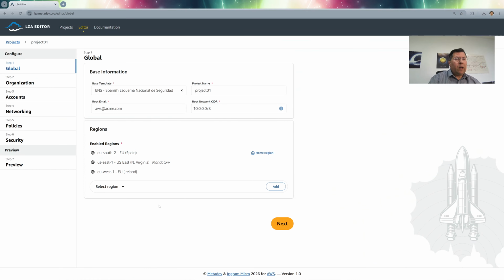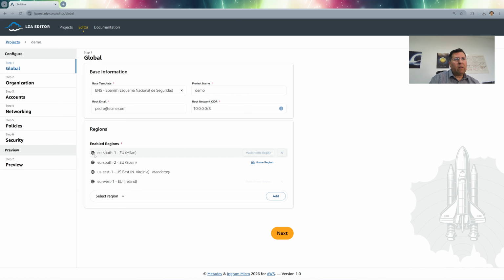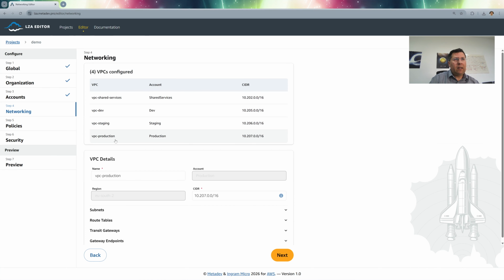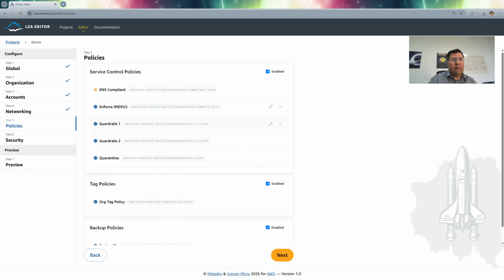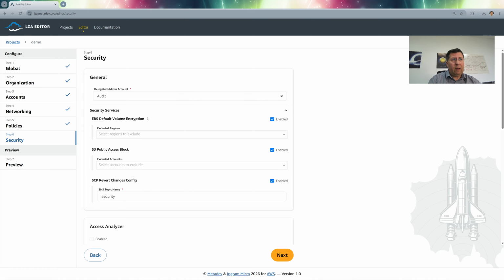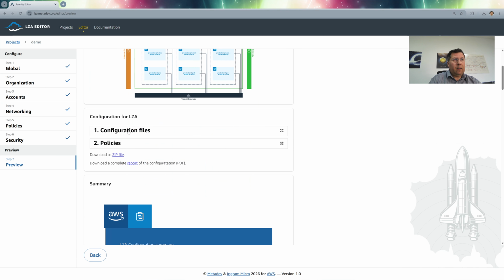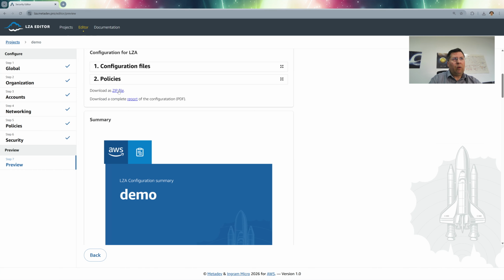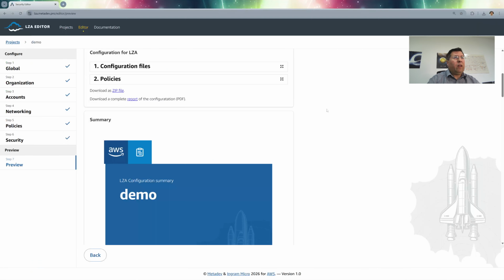Demo of LZA-Editor (English)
LZA-Editor is a tool con configure and provision Landing Zones into AWS Cloud. It implements best practices for compliance with ENS (The Spanish Security Scheme).